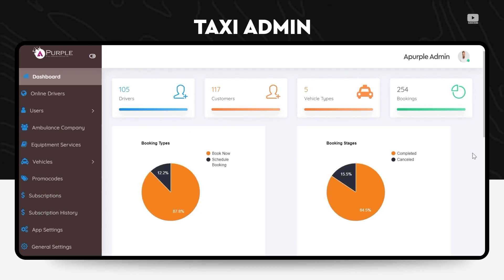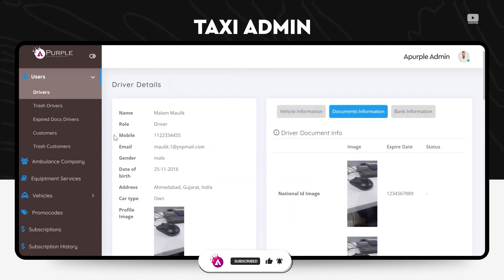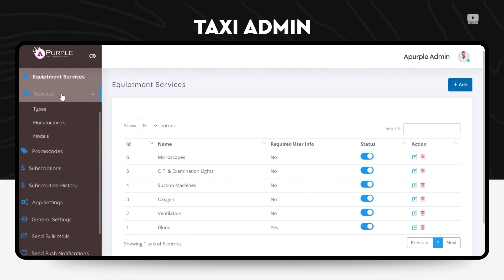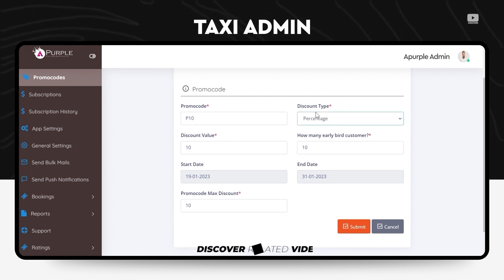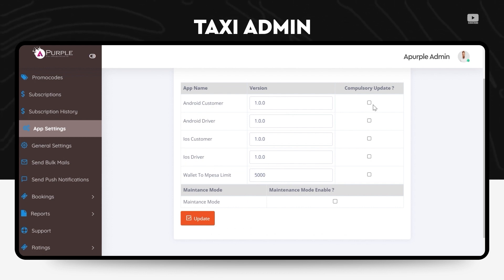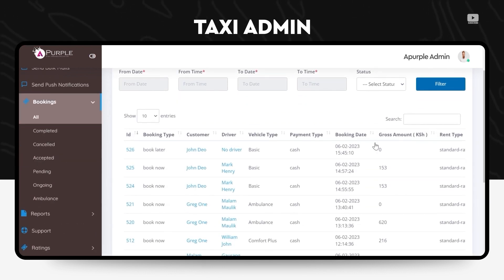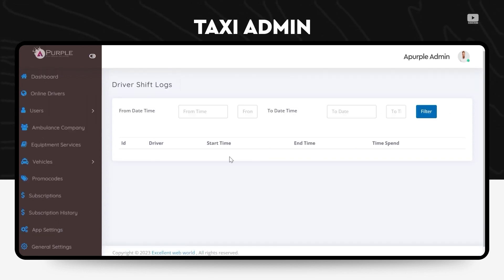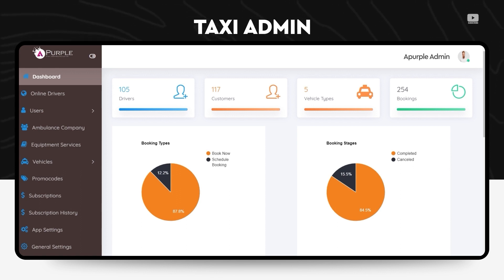Taxi Booking App Development | Admin Panel Live Demo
Running a digitized on-demand taxi business 🚕 is as it is difficult. However, the admin panel of a white-label taxi app makes it easy for the app/business owner to regulate and automate all the operations.

Additionally, the development of a taxi booking app helps him/her keep an eye 👀 on all the overall taxi business functions.

A few of the modules of the web admin panel of the ride-sharing app are:

🟣 Online drivers
🟣 Subscriptions
🟣 Subscription History
🟣 Send bulk emails & push notifications
🟣 Bookings
🟣 Reports
🟣 Driver shift logs
🟣 Support
🟣 Ratings

Looking for a reliable Taxi app development company/team? Discover our expertise here -➡️

Want to explore the comparison between Uber vs Lyft before you build a taxi app? Read this!

aPurple taxi app developers and designers have built numerous taxi booking applications. Here’s a peek into one of the best portfolios - ➡️

Watch the Full LIVE taxi booking app demo video of how a taxi application 🚖 works for admin, rider, and driver

Explore more about the Best TAxi App Development Company - aPurple!
aPurple is a reliable app, web & clone solution expert. It also provides ready-made clone solutions for well-established companies like Netflix, Uber, Airbnb, Grubhub & many more. These white-label solutions provide convenience to traditional businesses that want to digitize their business and maximize revenues.

The company tends to offer other services also, such as:
👉 Website Web App Development
👉 Mobile App Development
👉 Software Development
👉 Clone App Development

Whatever your need be - food delivery app, grocery delivery app, pharmacy delivery app, create taxi booking or trucking app, etc. - 📞 get in touch with aPurple today!!